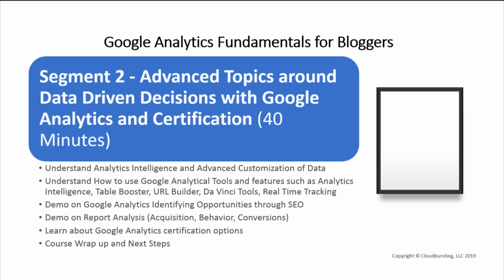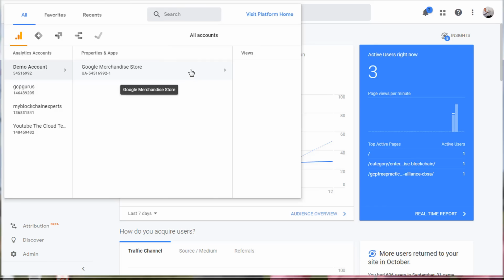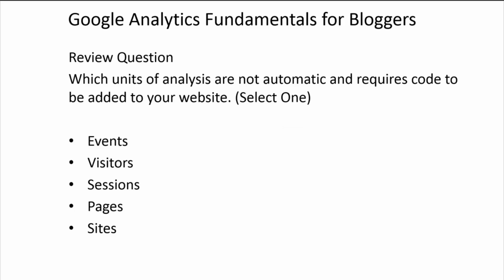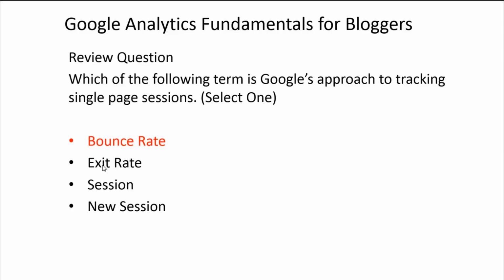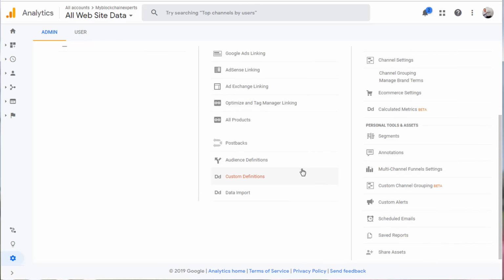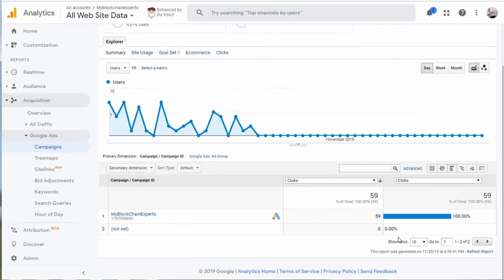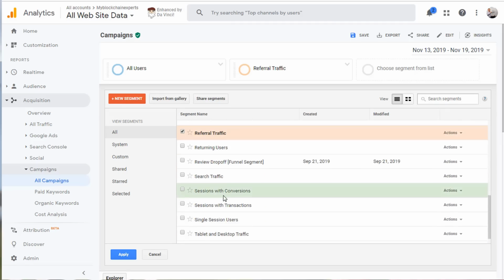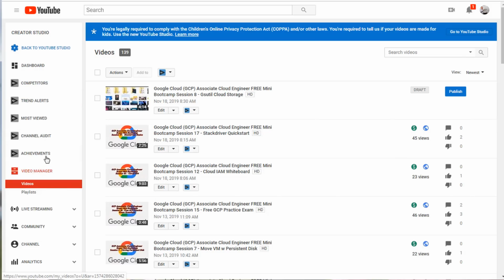FREE COURSE - Google Analytics Individual Qualification (IQ) Certification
Data is being generated everywhere while also being collected by numerous methods in tour digital world. Discovering business and technical insights from these data streams requires learning how to effectively use the best available analytical tools at our disposal.  Google Analytics provides an astounding array of capabilities that, when used correctly, will guide your myriad of technical, business, professional and even personal decisions in a data driven direction.

FIVERR DISCOUNT- GET UP to $100 in FIVERR CREDIT